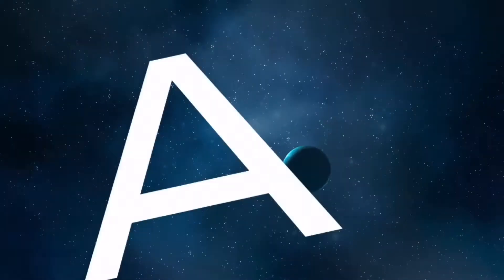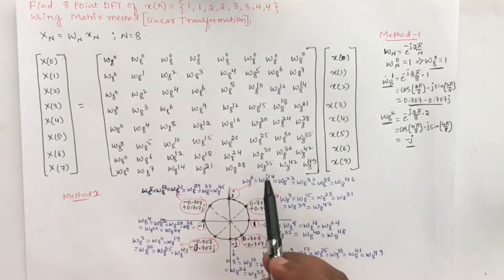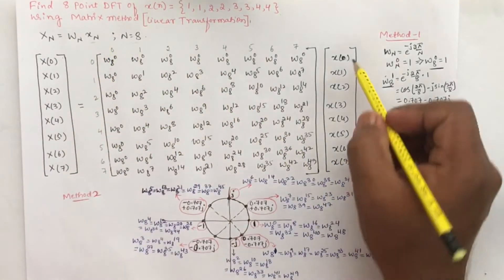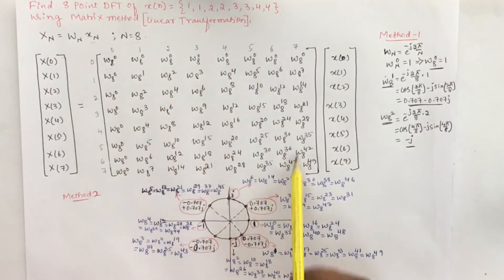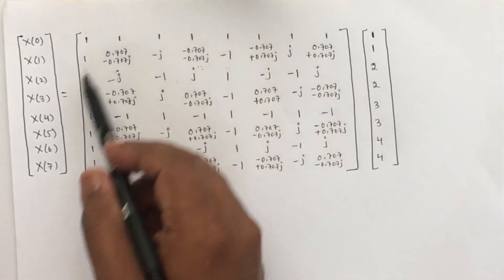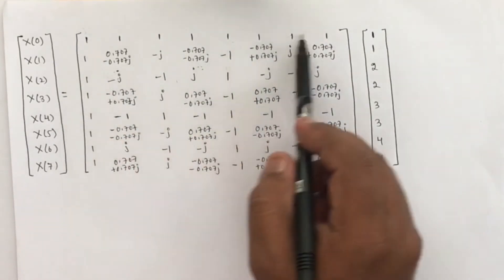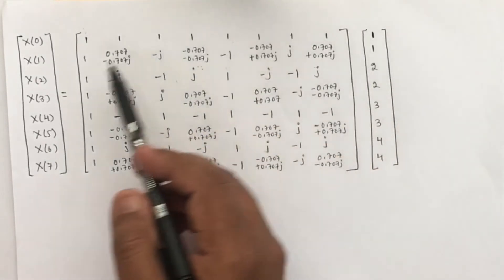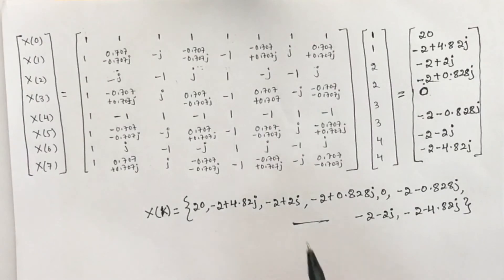Problem to find 8-point DFT using matrix method or Linear Transformation method || EC Academy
n this detailed EC Academy tutorial, we tackle the numerical computation of an 8-point Discrete Fourier Transform (DFT) using the Matrix Method, also known as the Linear Transformation method. This powerful technique is a cornerstone of Digital Signal Processing (DSP) for students and professionals.

We walk you through the entire problem-solving process, including:

Setting up the DFT matrix equation, X = W * x, for an N=8 point sequence.
Determining and simplifying the values of the Twiddle Factor, W_8.
Constructing the 8x8 DFT matrix.
Executing the matrix multiplication step-by-step to arrive at the final frequency-domain sequence, X(k).
Master this method to confidently solve higher-order DFT problems!

Topics Covered with Timestamps:

0:00 Introduction and Problem Statement (8-point DFT)
0:20 Recalling the DFT Matrix Equation (X = W * x)
0:55 Defining the Twiddle Factor W_8
1:30 Setting up the 8x8 DFT Matrix (General Form)
2:45 Calculating the Twiddle Factor Values (W_8^k)
4:10 Substituting Simplified Twiddle Factors into the DFT Matrix
5:30 The Matrix Multiplication Setup
6:00 Step-by-step Calculation for X(0)
7:00 Continuing Calculations for Other X(k) elements
7:55 Final Result of the 8-point DFT Sequence